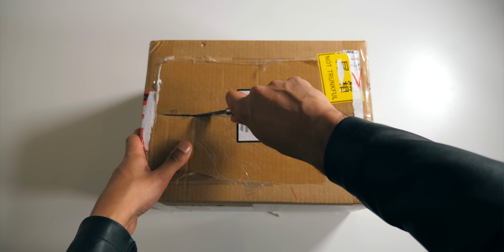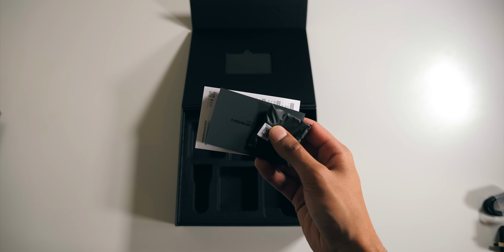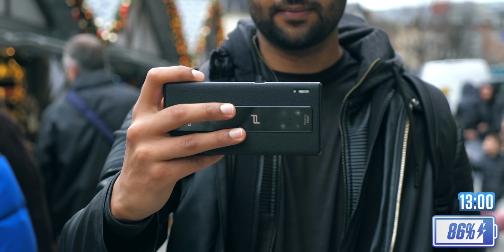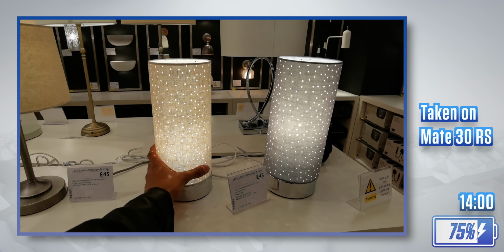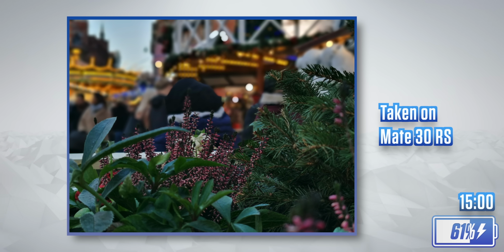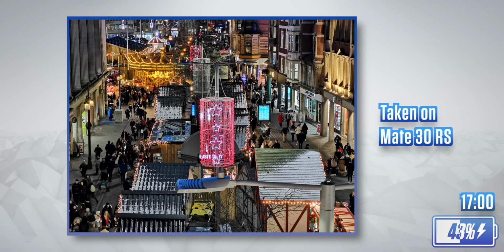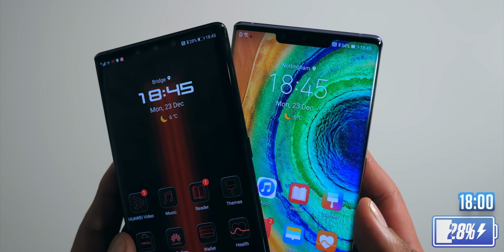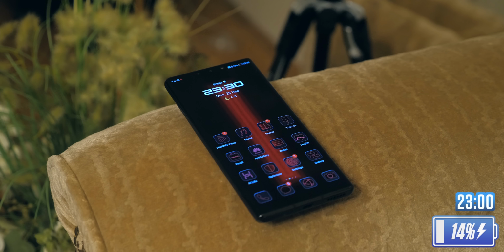I used a $2,500 SuperPhone - This is what happened.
With the Huawei P40 Pro coming in 2020, Today I'm using a Limited Edition Smartphone from Huawei for a full day, to see what it's really like!